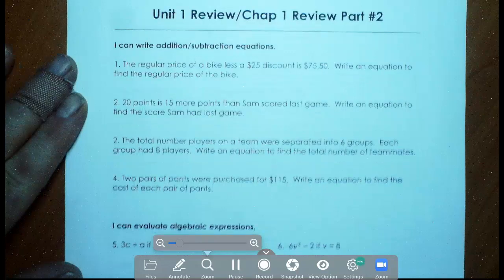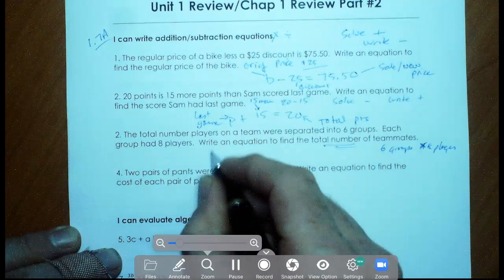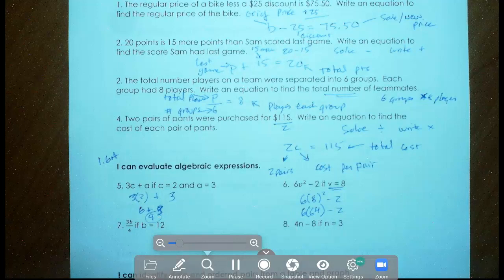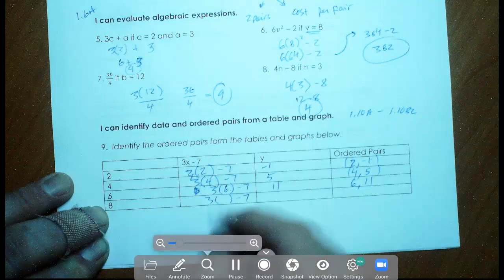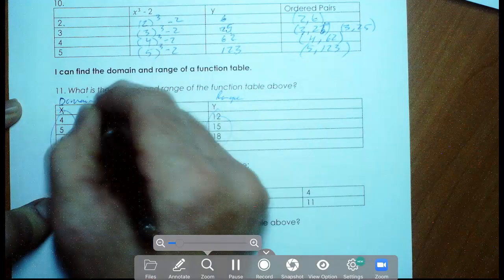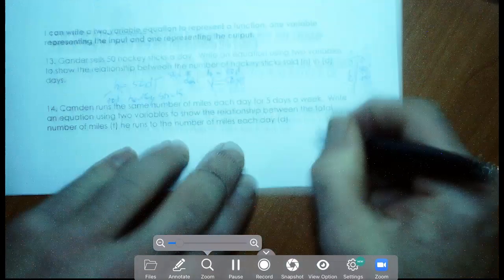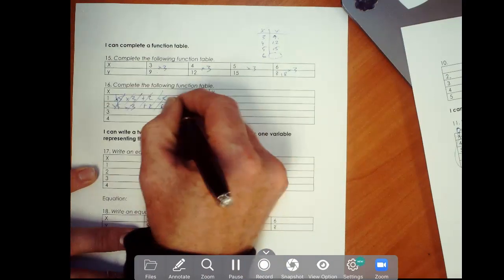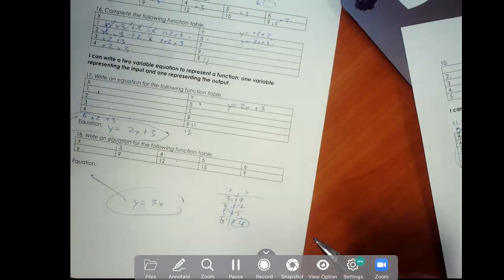Chapter 1 Review Part #2 Carlton